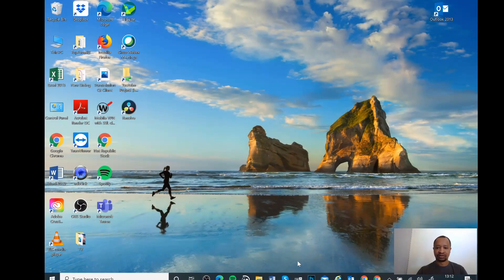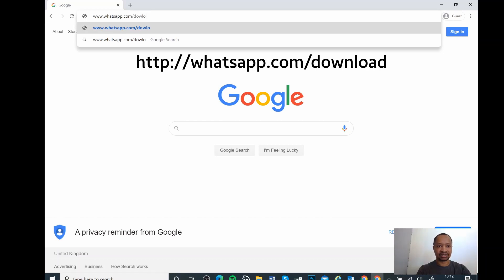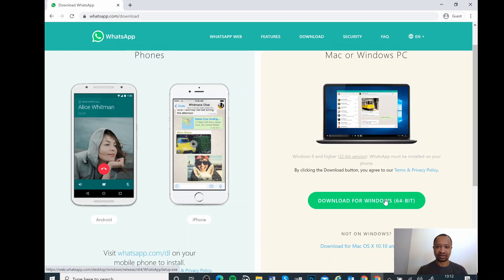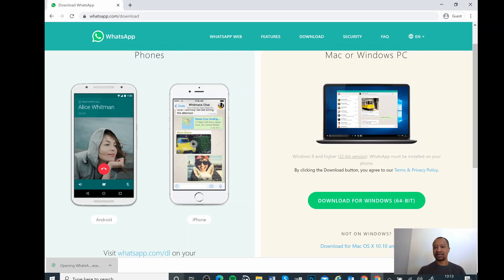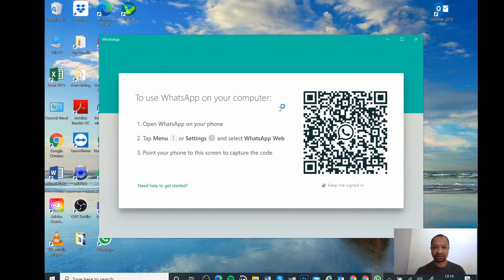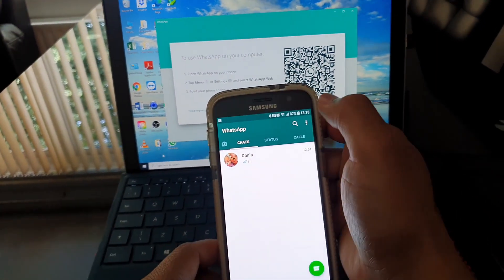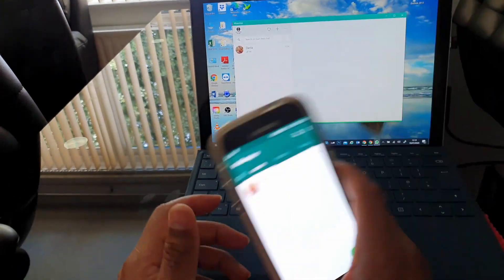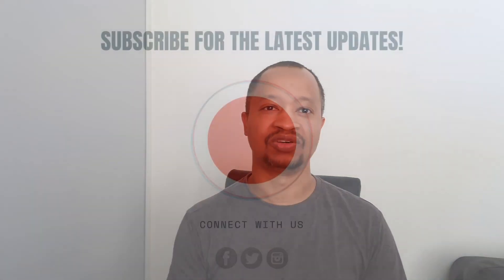How to send Whatsapp messages from your Laptop and PC/Mac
How to install and send whatsapp messages from your window laptop, pc or apple mac, transfer images and videos as you would normally do on your phone.
2. Click on download for windows or click on download for Mac os link
3. Once downloaded, open to install
4. After it has finished installing open whatsapp on your phone then settings and select whatsapp for web.
5. scan the QR code and you are done.